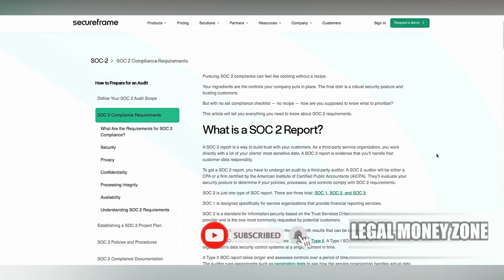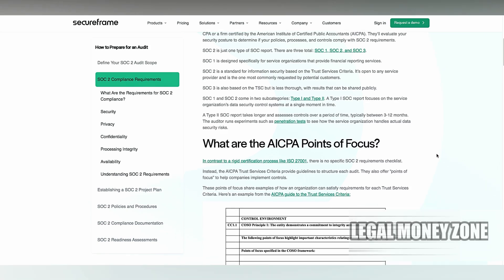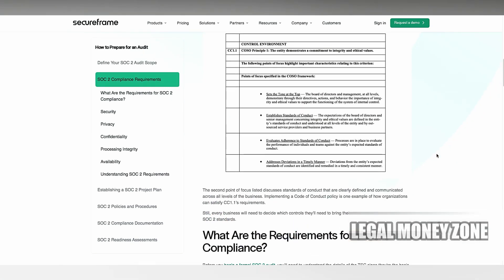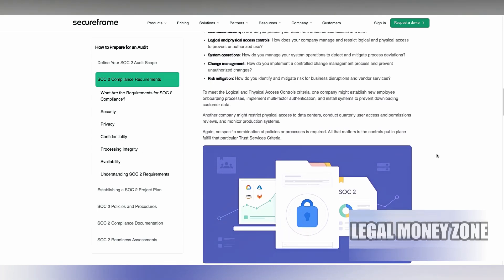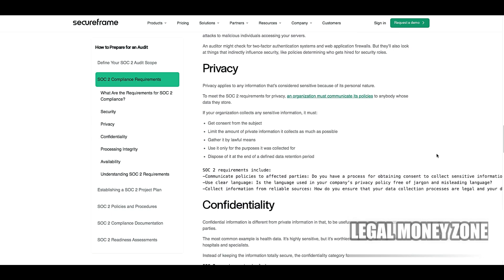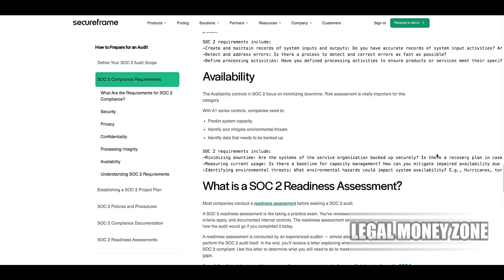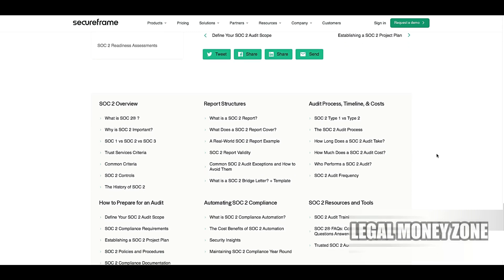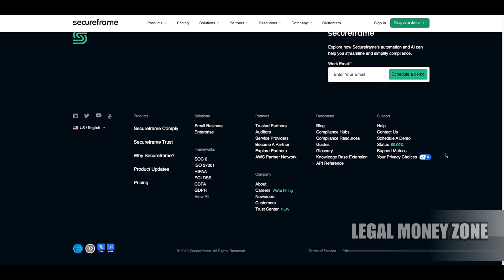SOC 2 Compliance Requirements - How To Be SOC 2 Compliant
SOC 2 Compliance Requirements - How To Be SOC 2 Compliant. SOC 2 compliance requirements are based on the American Institute of Certified Public Accountants (AICPA) Trust Services Criteria, which focus on ensuring the security, availability, processing integrity, confidentiality, and privacy of data managed by service organizations. To achieve SOC 2 compliance, organizations need to implement and maintain appropriate controls that meet these criteria. Here’s an overview of the key SOC 2 compliance requirements.